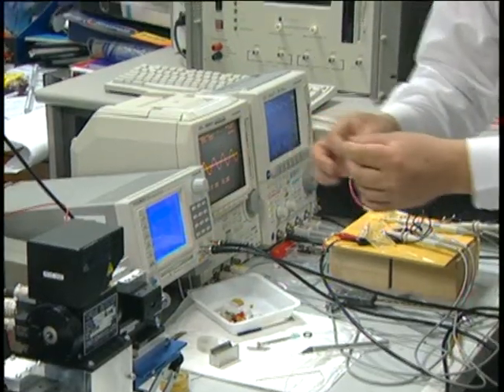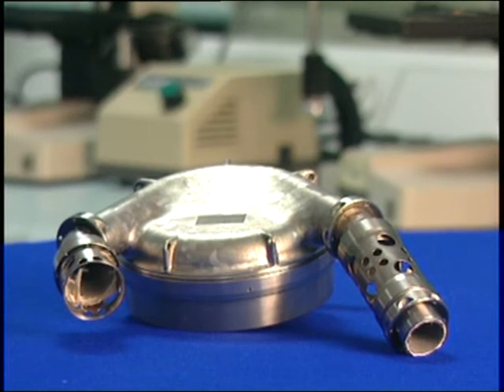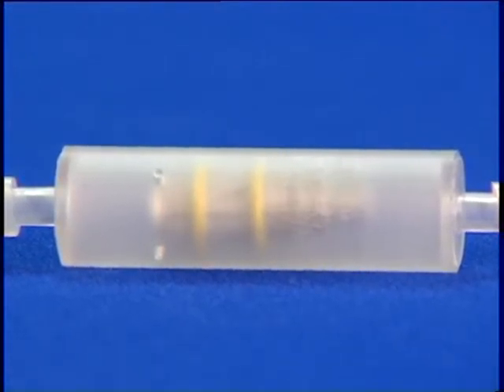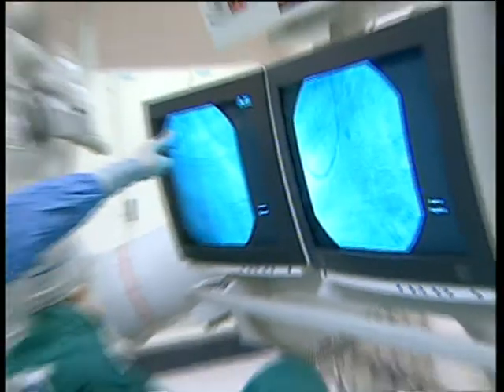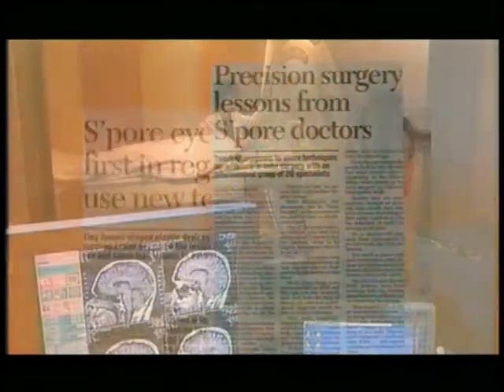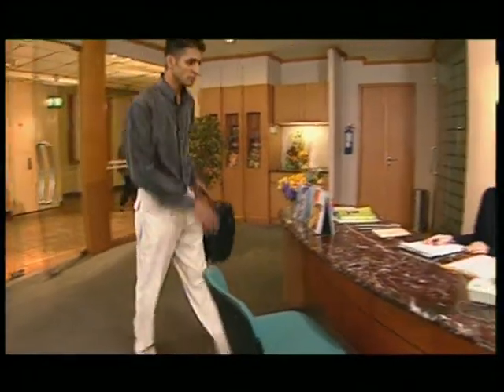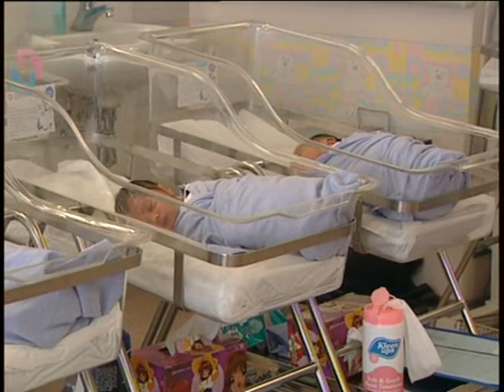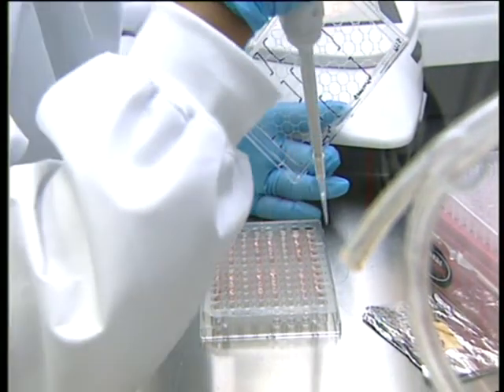Singapore's Medical Industry and Services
A report on how Singapore hopes to be a medical research and technology hub in Asia.

Reporter/Producer: Susan Yu
Cameraman: Kyme Hallion
Broadcast:  STAR TV Focus Asia 2004